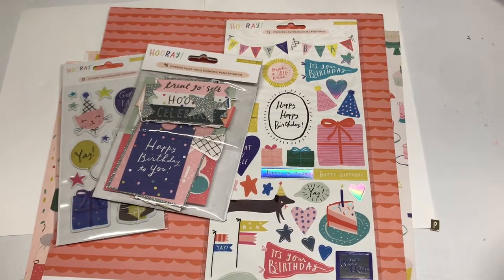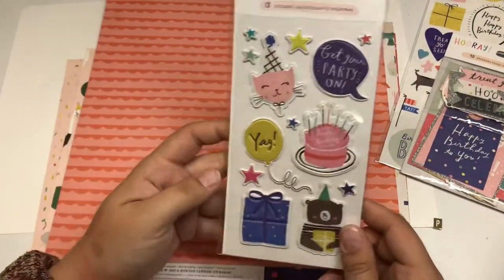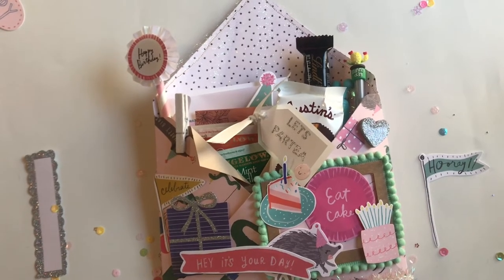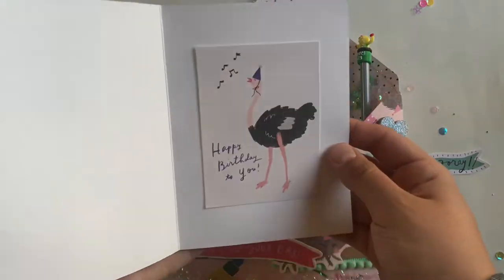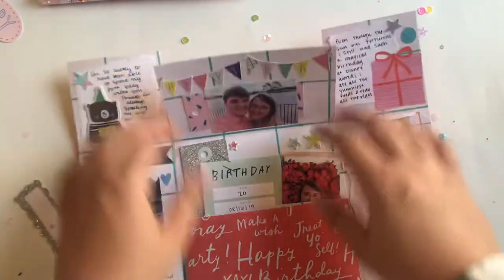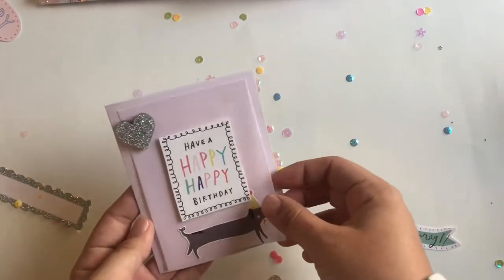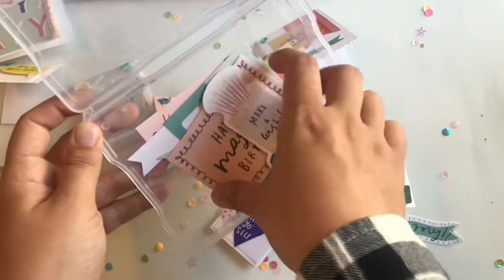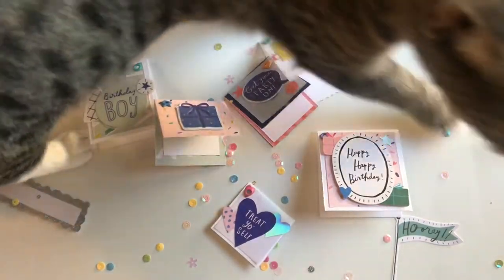Stuffed Birthday Envelope, Cards and more | Peachy Cheap Project Share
Hi friends! In this video, I'm working with Peachy Cheap to share with you some projects that you can make with their kit coming out on September 30th. I hope you enjoyed watching.

If you love amazing products at low prices, follow Peachy Cheap on Instagram so you can get a heads up when they come out with new deals!

If you want to know how I made the birthday mini album using one 12x12 paper, check out Kate's amazing tutorial to make you're own. They're super fun and easy.